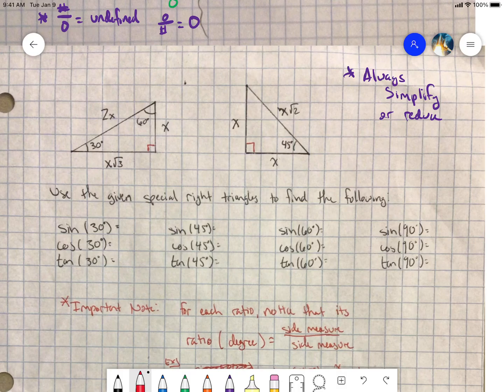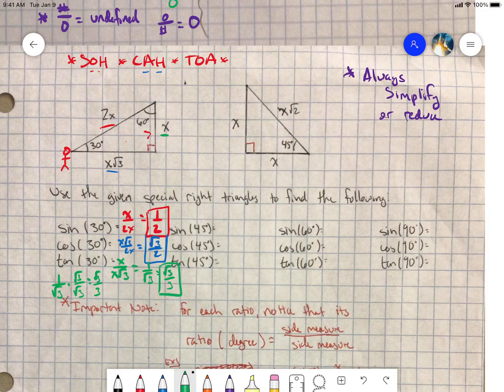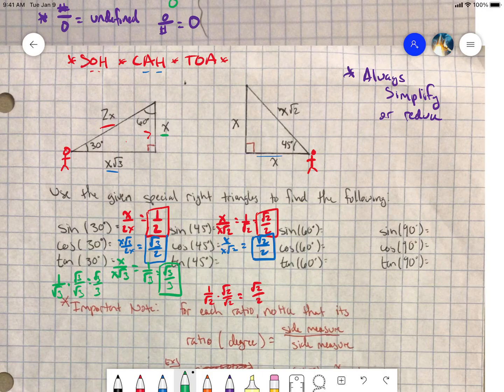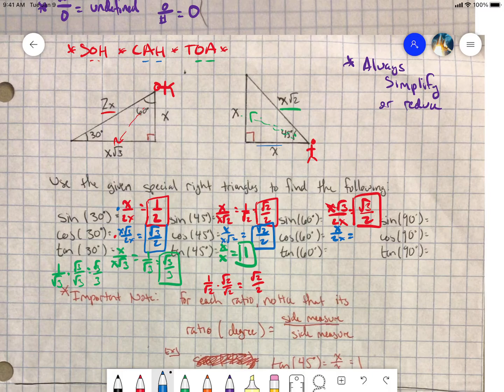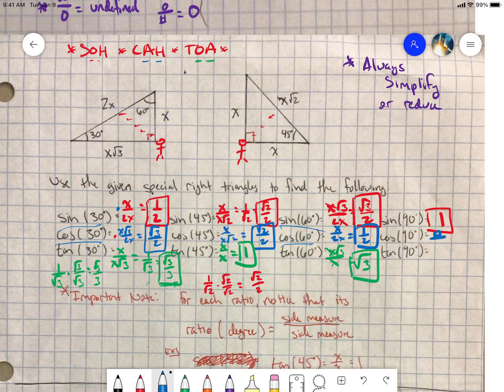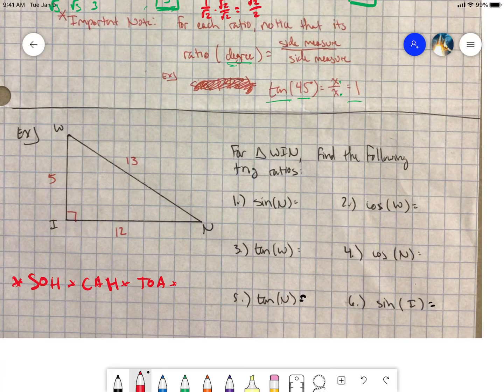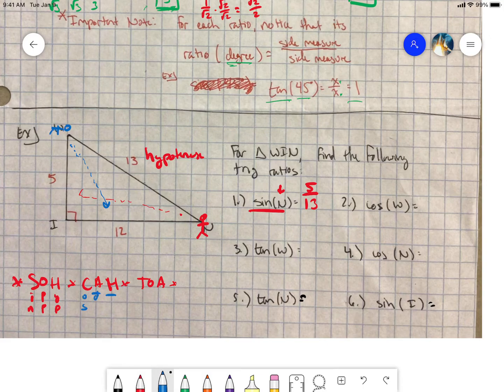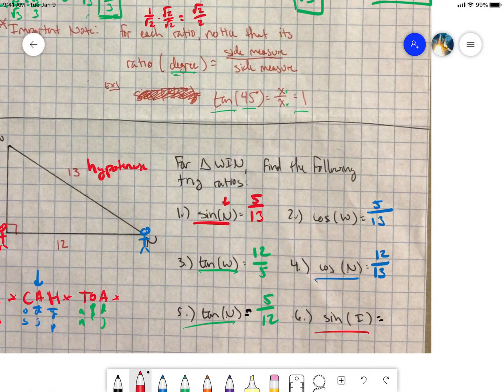Intro to Trig Ratios 2